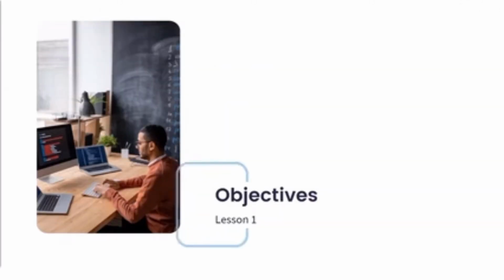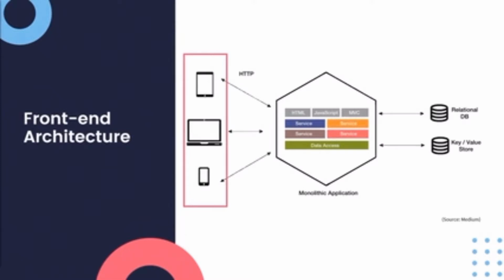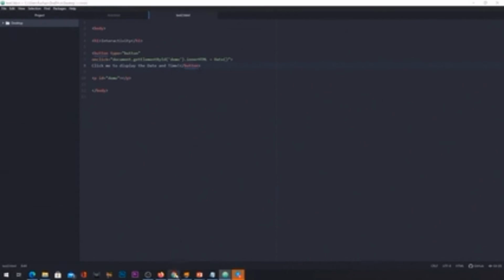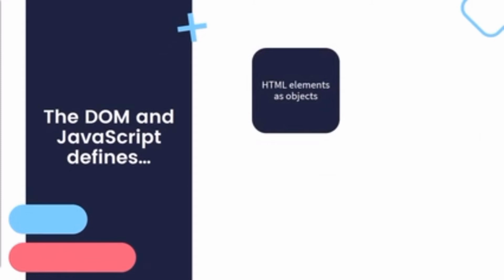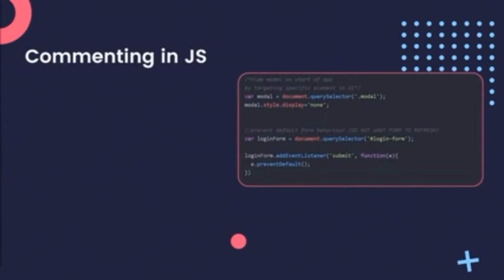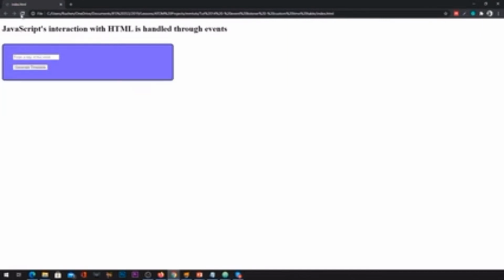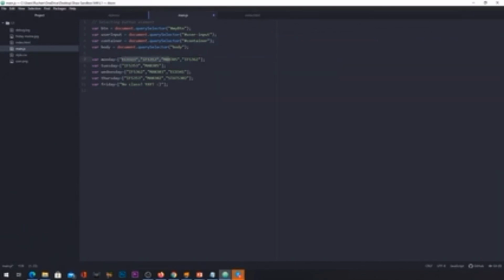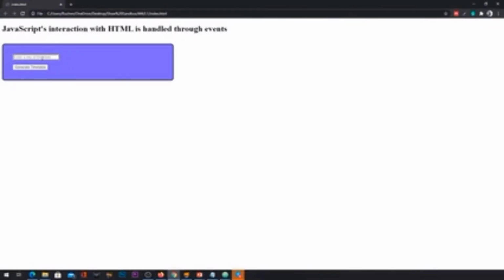Lesson 1: Introduction to JavaScript | Web Development Tutorial For Beginners | Module 2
In this lesson we will explore JavaScript as a programming language and it’s role in web development. We will also have a look at the JavaScript syntax and identify online code editors we can to robustly test our code. Last we’ll demonstrate the use of JavaScript in action with a couple of examples.